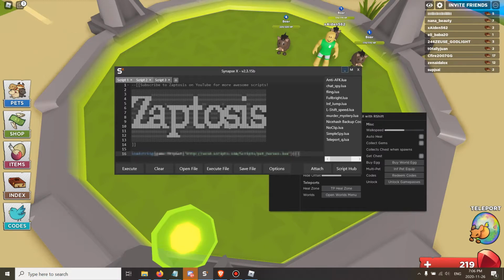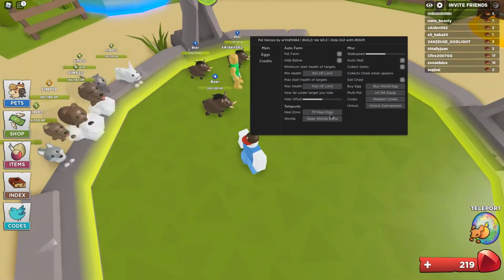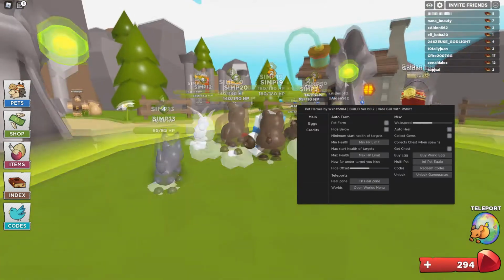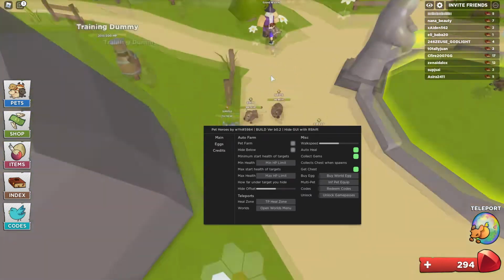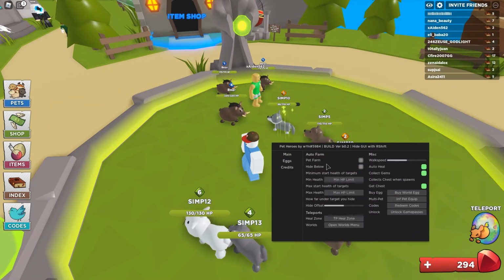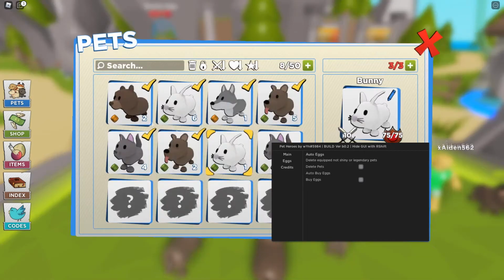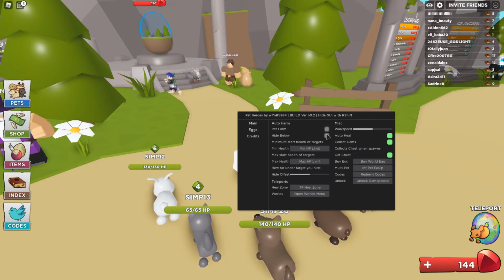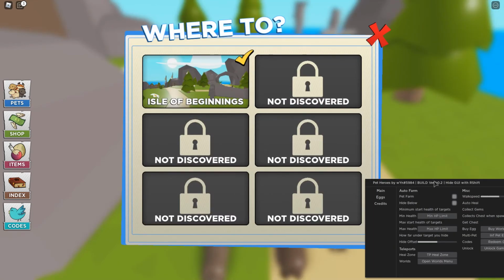ROBLOX Pet Heroes OP Hack/Script | AUTO FARM! Healing! Infinite Pets! (2020 & 2021)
Hey guys Zaptosis here! This Roblox script for Pet Heros has a pet heros auto farm! Kill all, buy, healing, infinite pets, Also unlock all pet hero codes.

- I'm just reviewing the scripts, I do NOT own them but just show them to a broader audience.

- All credits to the script creators/owners.